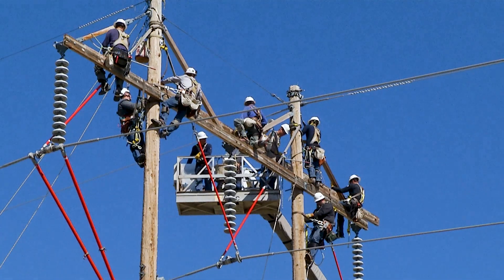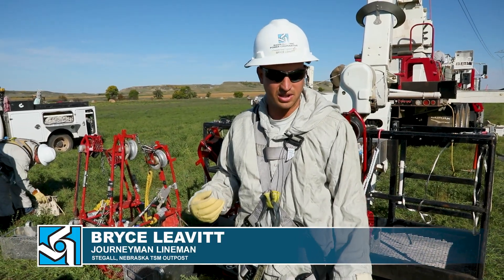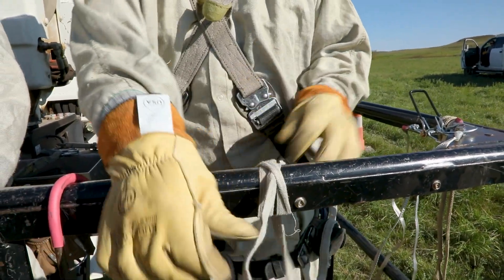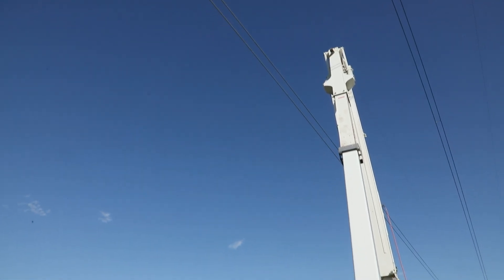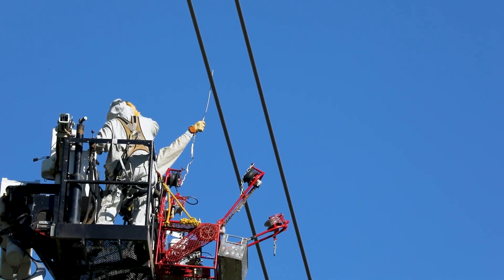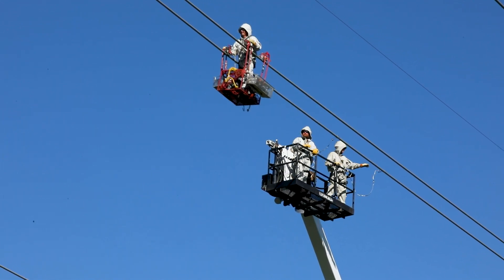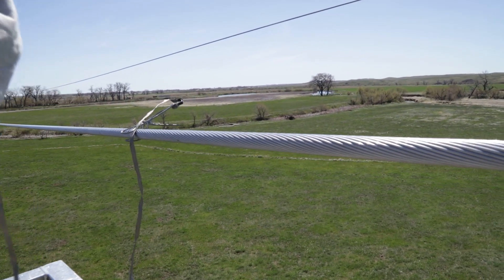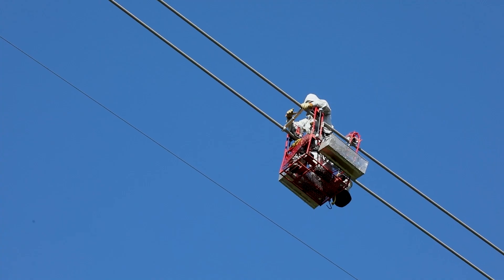Basin Electric lineworkers training on live transmission lines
Every spring and fall, Basin Electric’s Transmission System Maintenance (TSM) crews from across the co-op’s service area get together for live line training, a week-long, hands-on training where lineworkers learn and refine the techniques necessary to safely perform hot stick (insulated fiberglass tools) and barehand work on energized power lines. All Basin Electric lineworkers, no matter if they’ve been on the job for a week or are approaching retirement, are required to participate.

Every day of the training begins with a safety briefing where the crews go over the tasks they’ll complete that day. They then travel out to the job site where they set up and have a more thorough safety meeting. The lead lineman calls into dispatch to let them know what crews are doing and where, so they can put appropriate safety measures in place. They test the trucks and go through the procedures they’ll follow for the tasks they’ll perform. Then they do the work – whether it’s changing out the spacers that help prevent galloping transmission lines, replacing insulators that keep the electrons on the lines, or even practicing how to rescue an injured lineman off the structures.